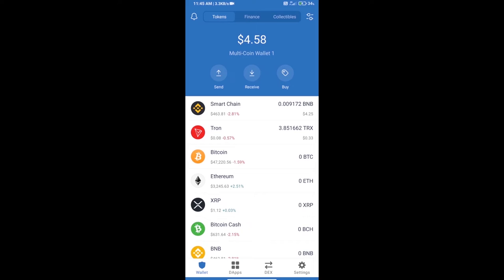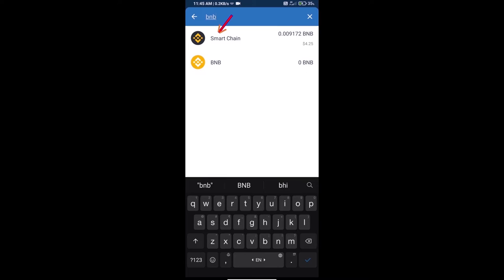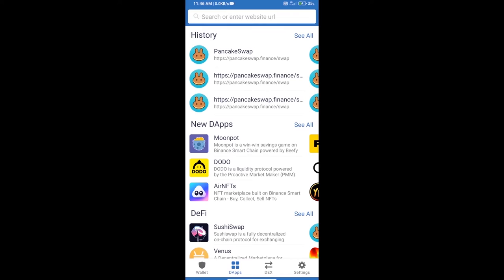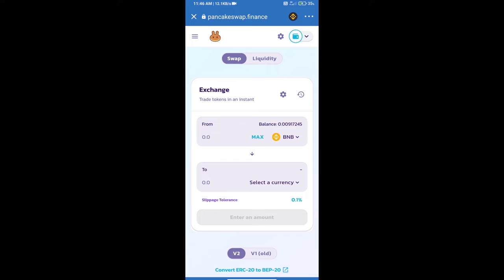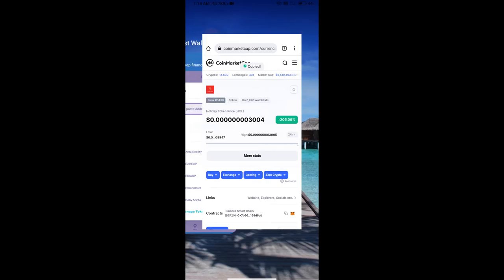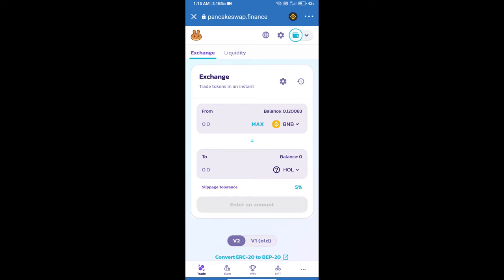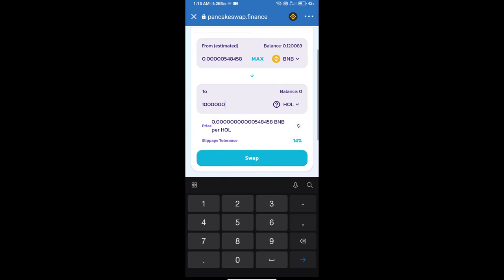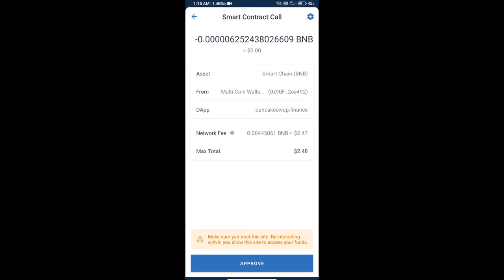How to Buy Holiday Token (HOL) Using PancakeSwap On Trust Wallet OR MetaMask Wallet